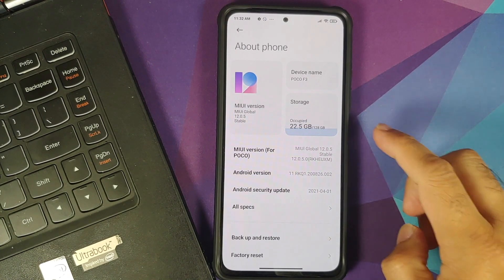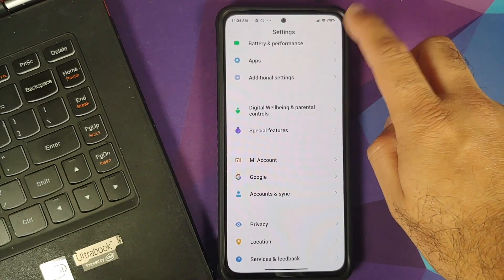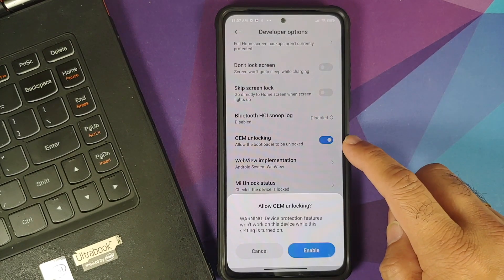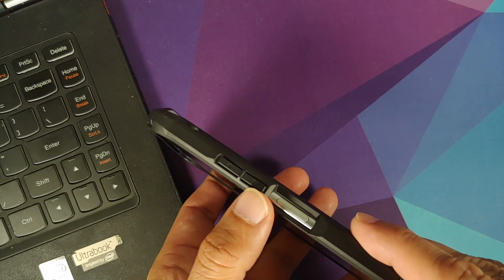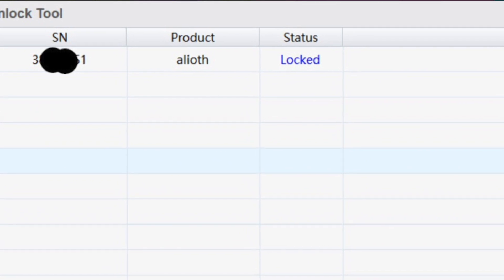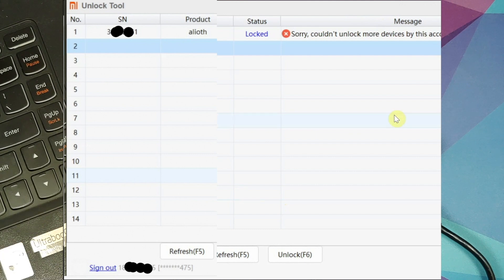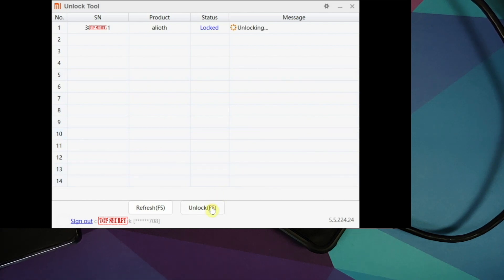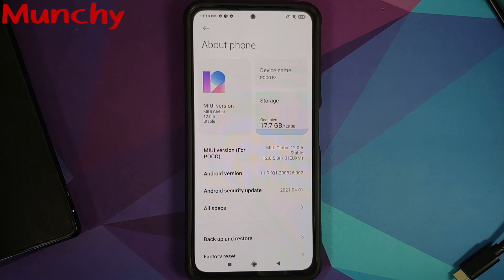How to | Xiaomi Mi 11X Bootloader Unlock | Poco F3 | New Tool | Detailed Tutorial | All MIUI 2021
Do you want to learn how to unlock the bootloader on the Xiaomi MI 11X & Poco F3 using the new Xiaomi Mi Unlock Tool? In this detailed video tutorial we show you how to unlock the bootloader on the Xiaomi MI 11X & Poco F3 using the new Xiaomi Mi Unlock Tool.

*Poco F3 & Xiaomi Mi 11X Bootloader Unlock Important Links*